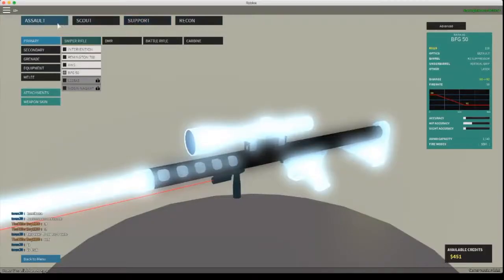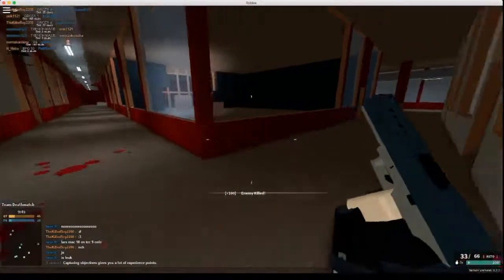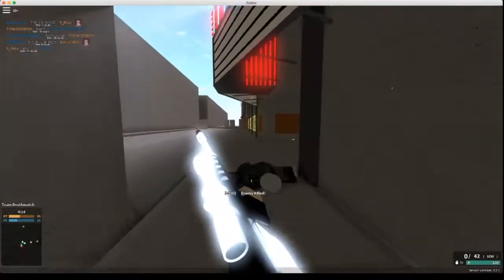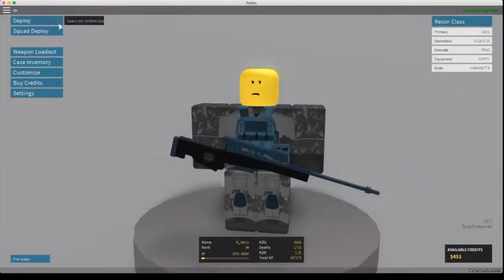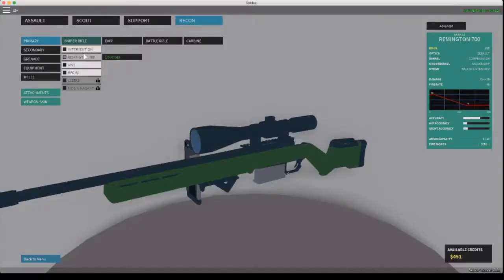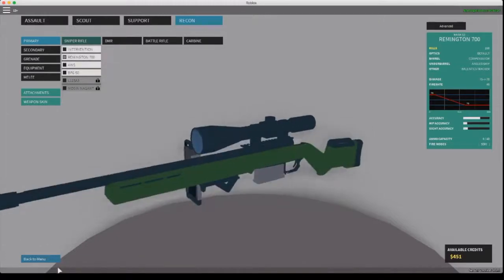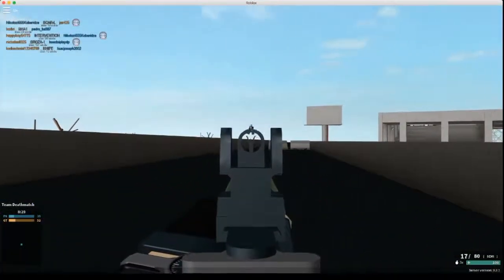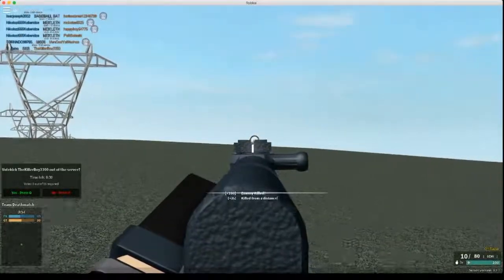Top 5 Recon-Class Guns to Use in Phantom Forces (roblox top five)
roblox top 5 here we go